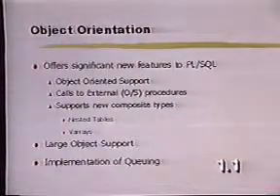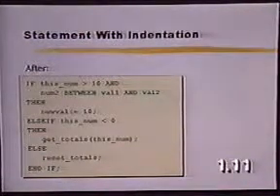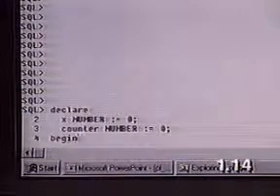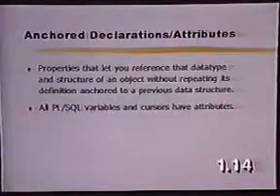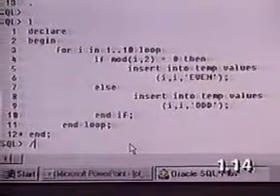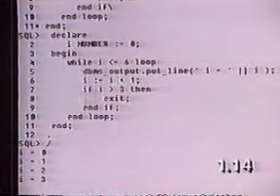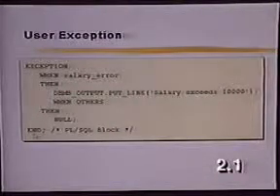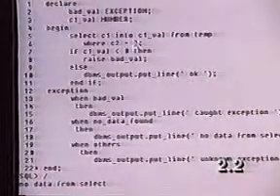Keystone Learning Oracle 8i Pl-Sql